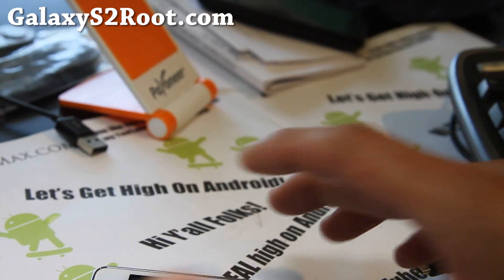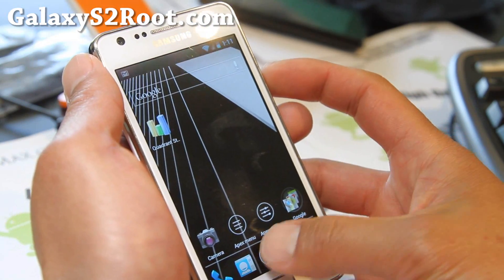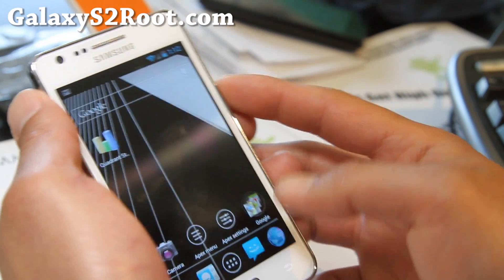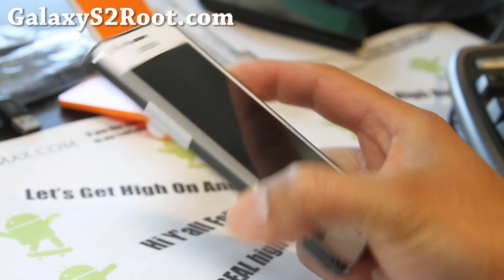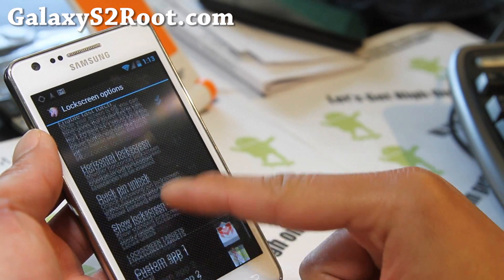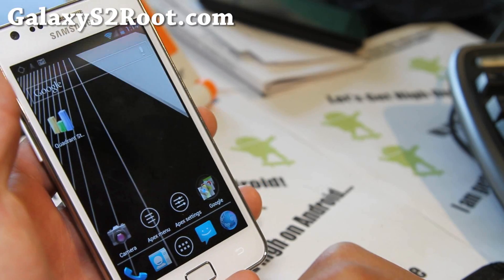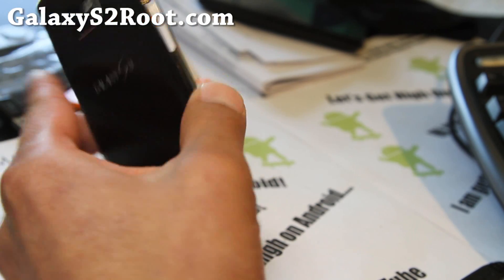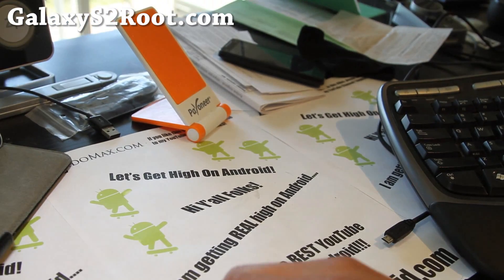Resurrection Remix ICS AOKP ROM for Galaxy S2 i9100! [UPDATE][v.1.8.1]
Here's an update on the Resurrection Remix ICS AOKP ROM for your Galaxy S2 i9100!